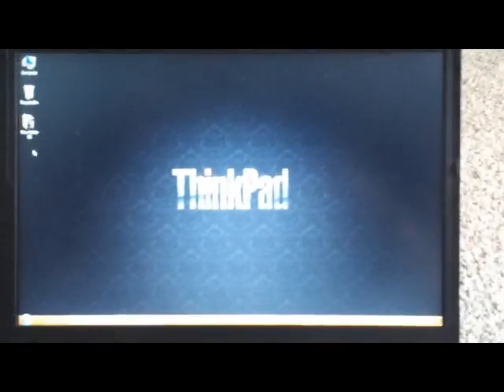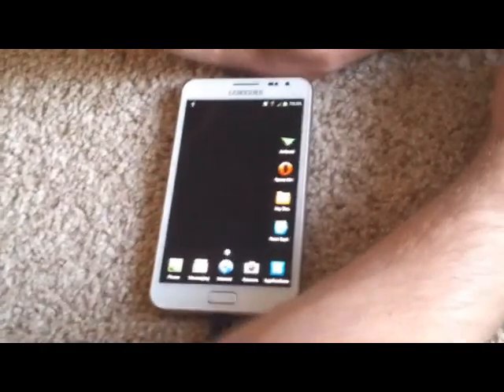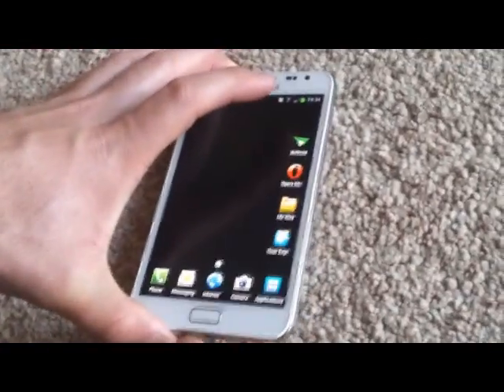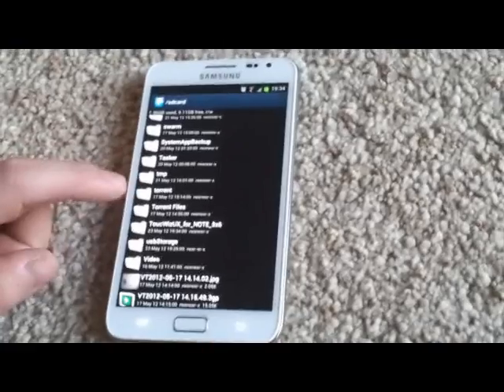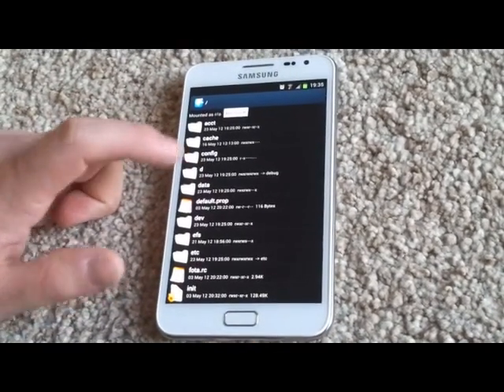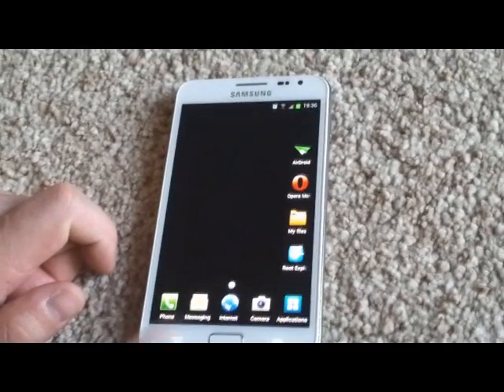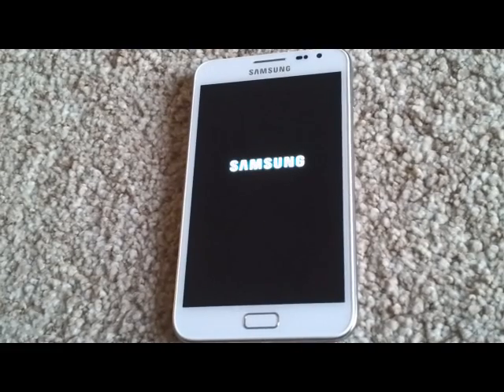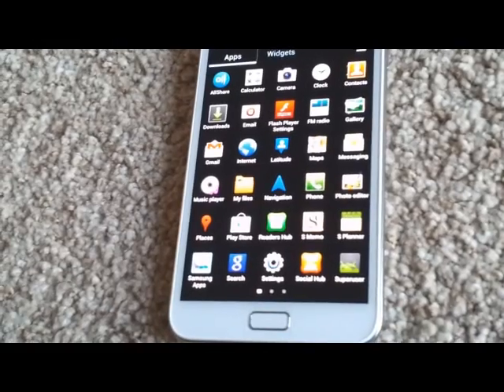How to install Samsung galaxy s3 touchwiz5 on galaxy note or sgs2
New Samsung galaxy s3 TouchwizUX for Galaxy Note and galaxy s2. 5x6 layout . and How to do it . Only working on ICS Samsung Based ROM so no CM9 and most imported thing OF COURSE YOU PHONE HAS TO BE ROOTED!!

Thanks to Smando for porting GS3 Touchwiz launcher.
Here is the link to xda developers forum fo galaxy Note "